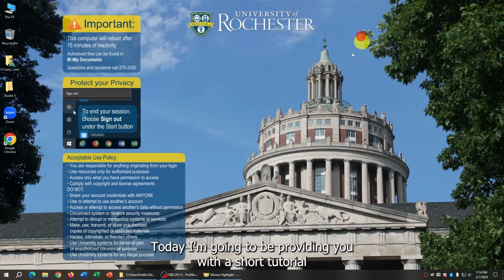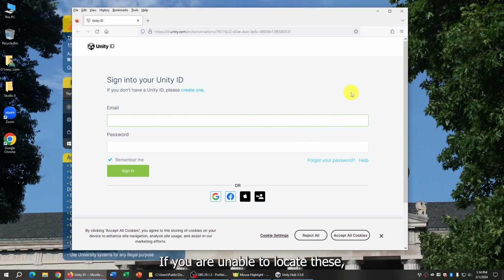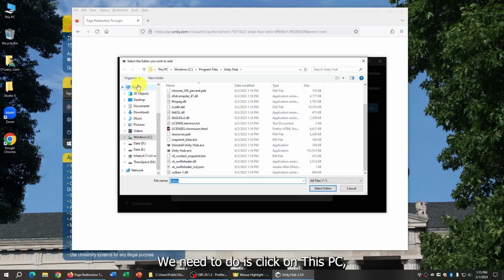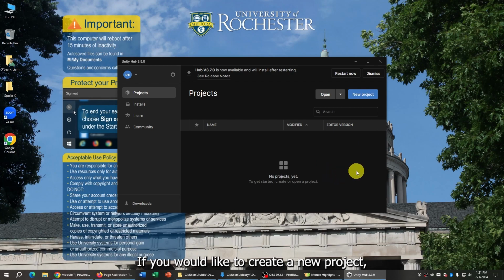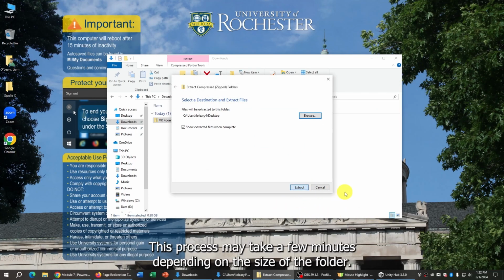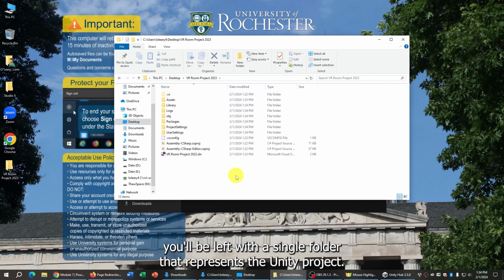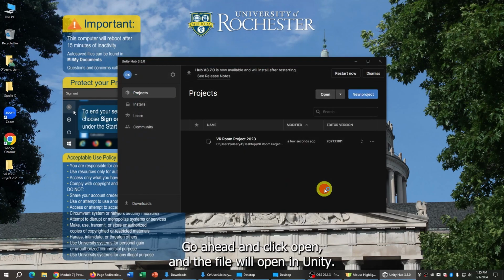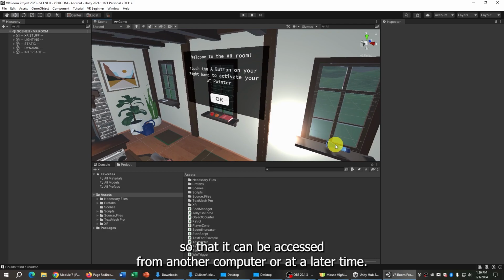Unity Setup Tutorial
A short video tutorial demonstrating how to get the Unity editor set up on Studio X computers.